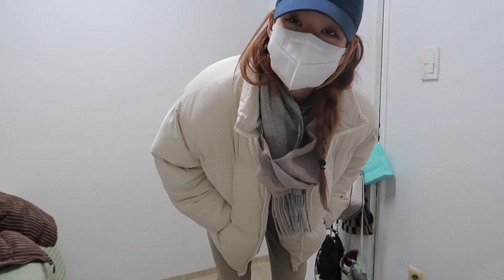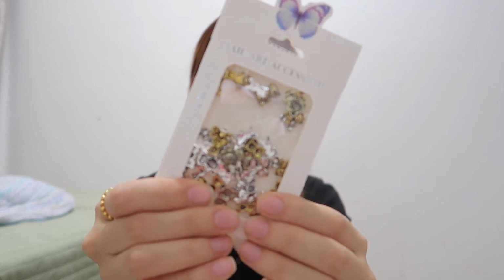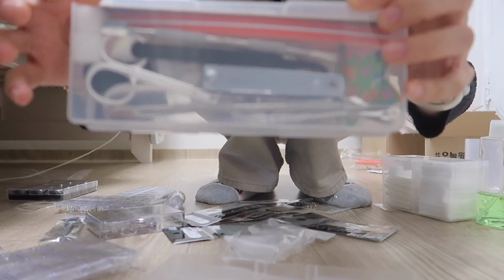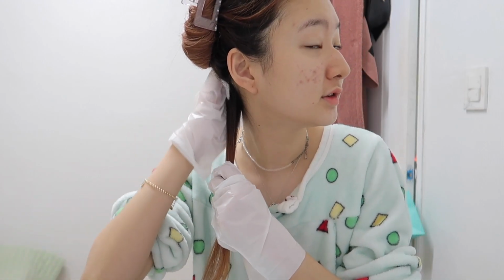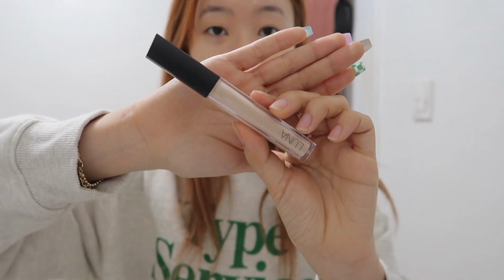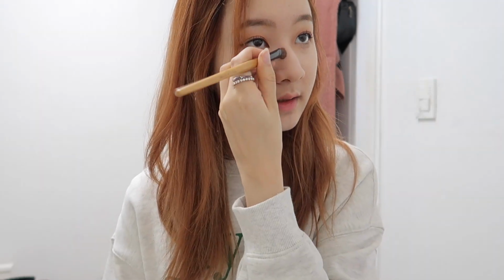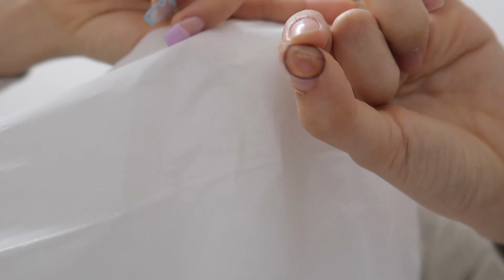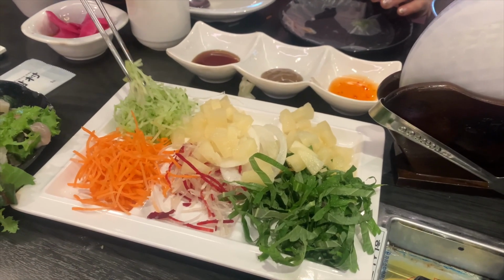DECEMBER | nail supplies haul, doing nail art for the fam, mini grwm, & olens giveaway!! 🎄💅🏻👁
hello everyone! my name is dabi from south korea!

PRODUCTS.

1. Follow @olens_contactlens in Instagram

Open until: December 30, 2021
Winner will be contacted thru DM

grwm products used.
laneige neo cushion matte
luna long lasting tip concealer - 1 vanilla
eglips blur powder pact
merzy the first brow pencil - b4 cashewnut brown
bbia final shadow palette - trot star
clio sharp so simple waterproof pencil liner
shiseido eyelash curler
dasique mood up long & curl mascara
black rouge pearlvely glitter - g01 sweet sweet honey
too cool for school artclass by rodin shading
too faced love flush blusher - i will always love you
merzy noir in the velvet tint - v26 fallen leaves

music.

Filmed&Edited by Dabi Kim